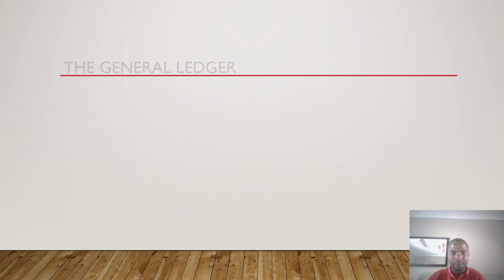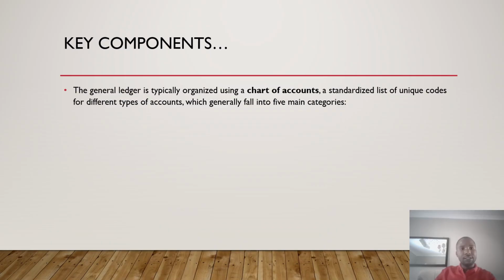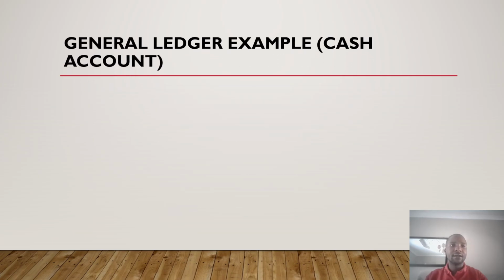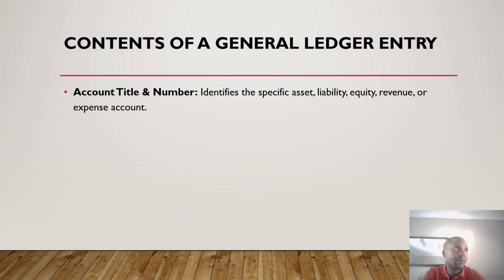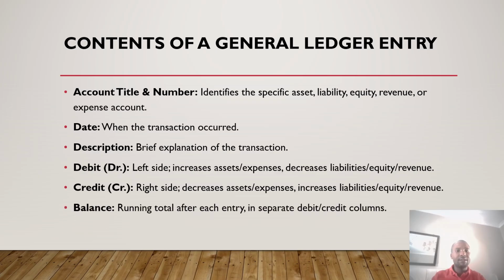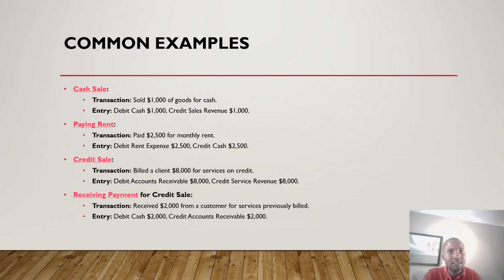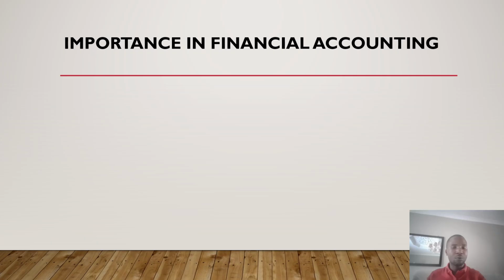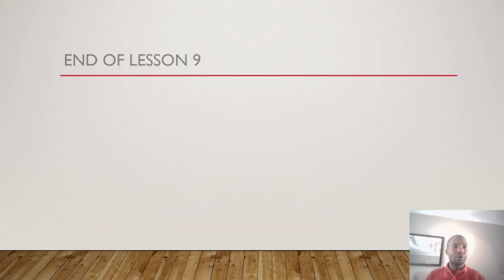Lesson 9 The General Ledger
Welcome to our lesson 9 in the Introduction to Financial Accounting series. In this video we discuss what the General Ledger is all about and why it is important. Enjoy!